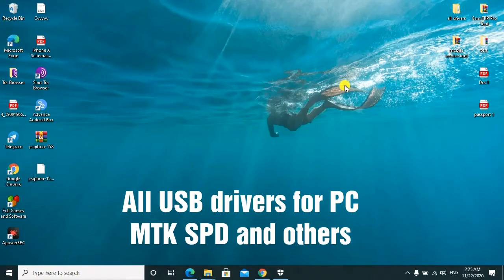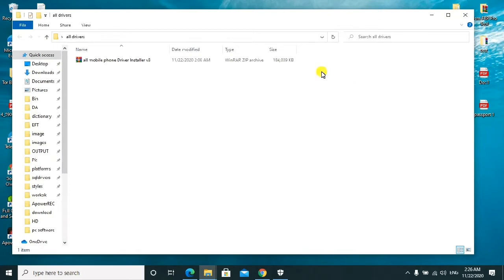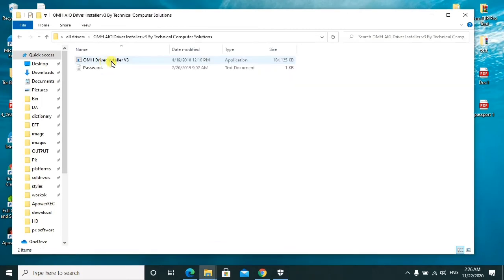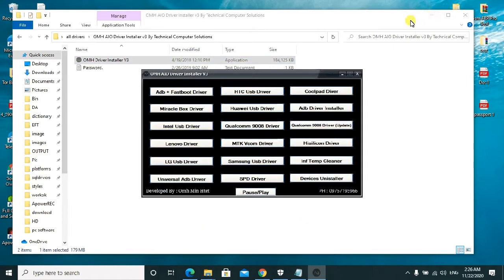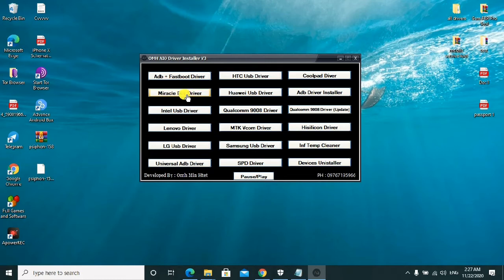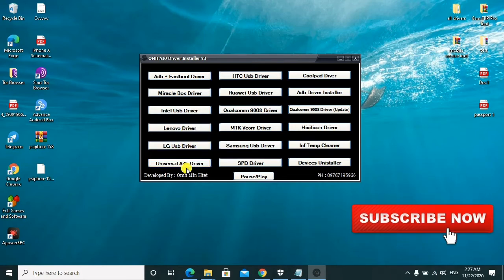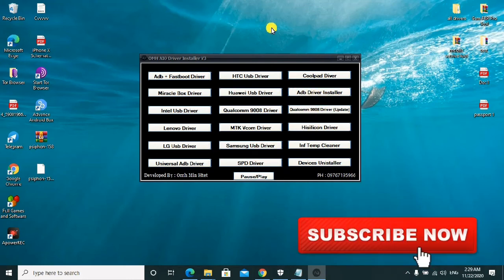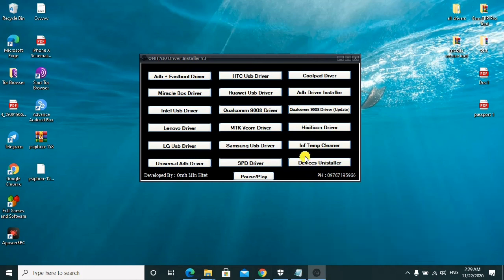OMH ALO Driver Installer V3 Gsm Drivepack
Under section 107 of the Copyright Act of 1976, allowance is made for “fair use” for purposes such as criticism, comment, news reporting, teaching, scholarship, Programing Language, Mobile Software Solution, education, and research.

Keep-Supporting
Keep-Loving
Keep-Sharing..